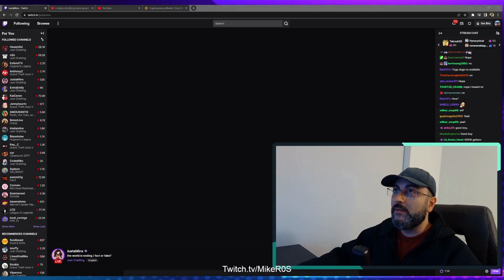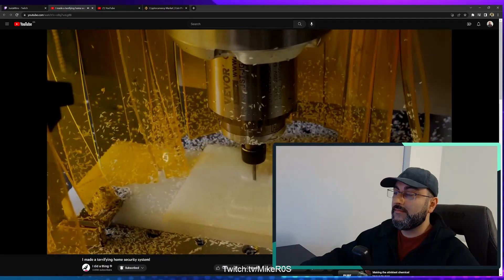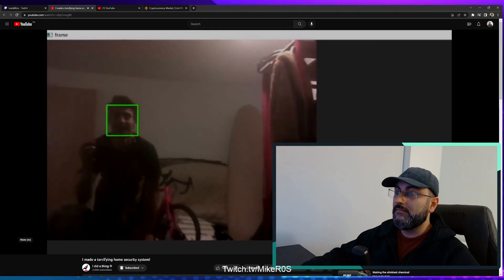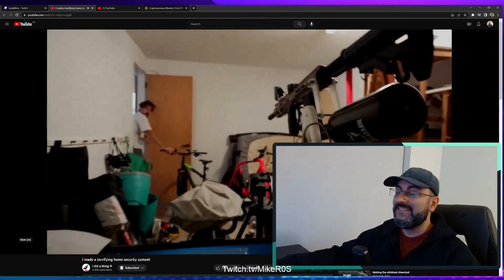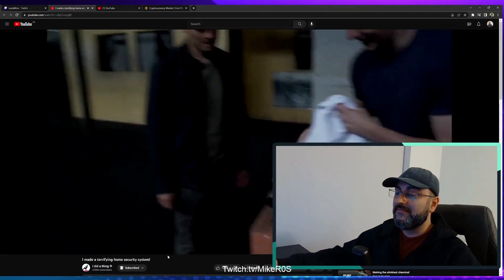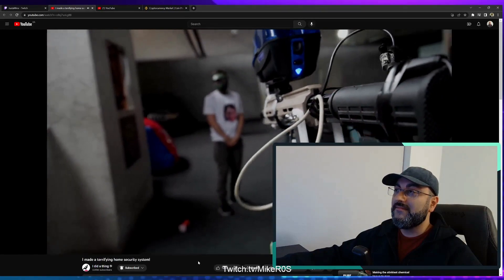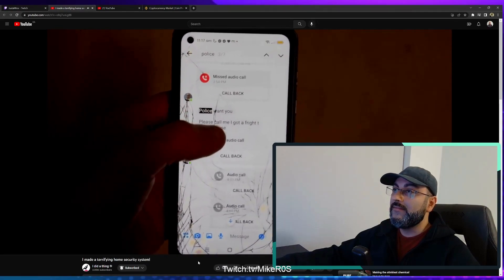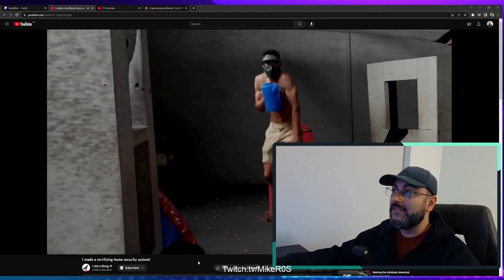I made a terrifying home security system! | Mike Ros Reacts